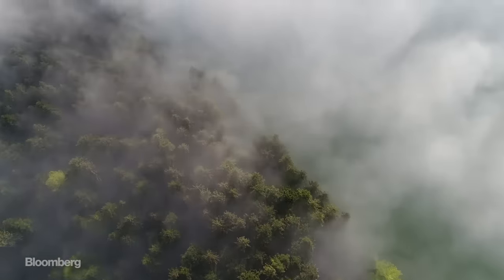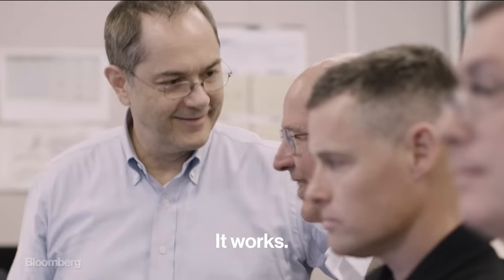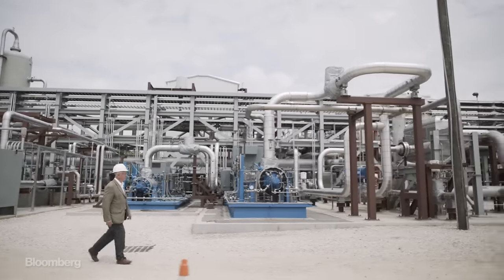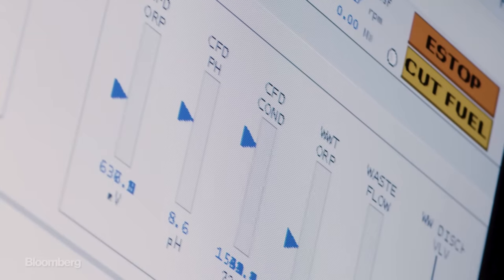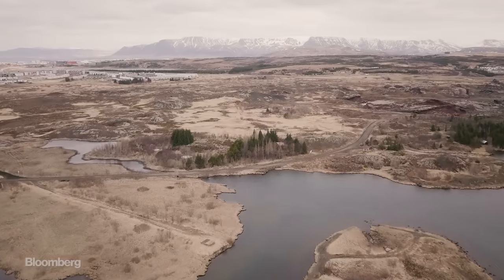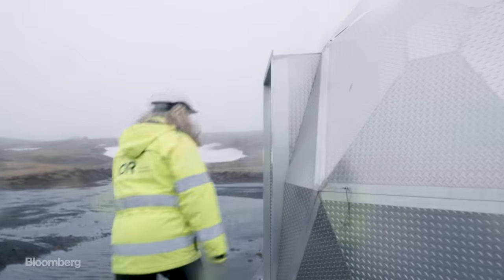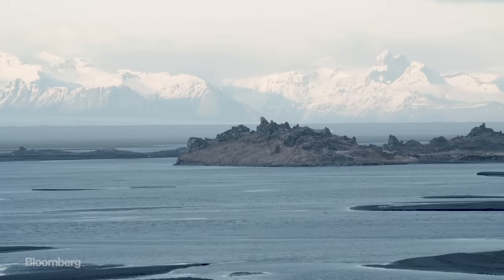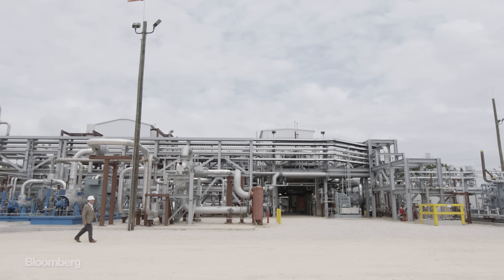This Natural Gas Plant Has Achieved Zero Emissions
Just outside Houston, a company called NET Power has just brought a revolutionary new power plant online. The company says it can burn natural gas while capturing 100% of carbon emissions, with no increase in the cost of electricity. In this episode of "The Spark," we take you inside the world's first zero-emissions natural gas plant. We also look at an Icelandic company, CarbFix, that has developed a way of safely storing captured carbon by depositing it deep in volcanic rocks.